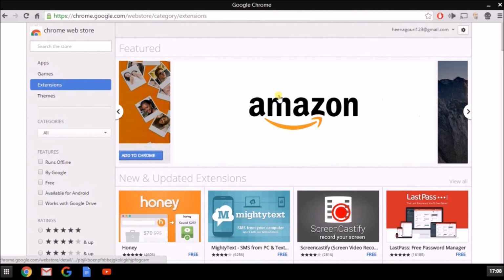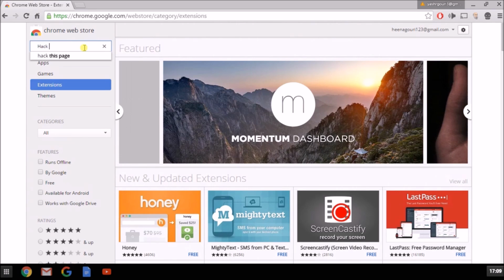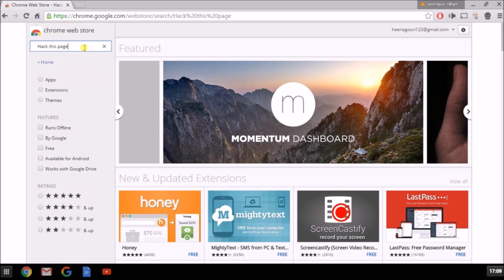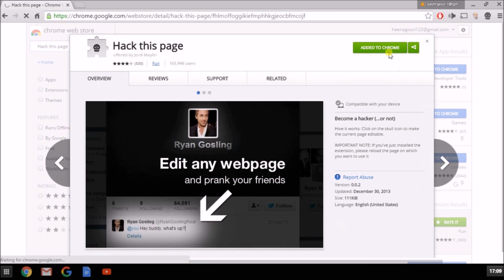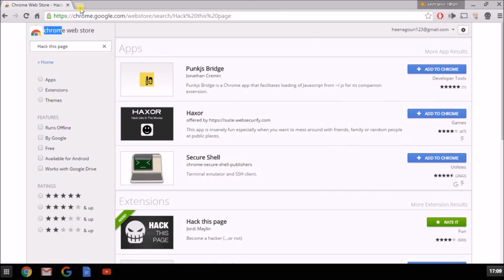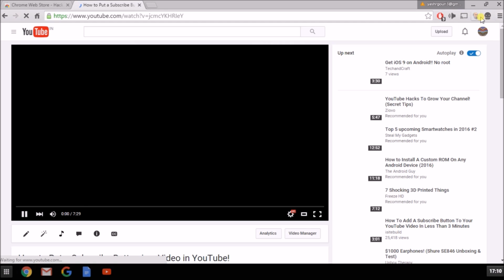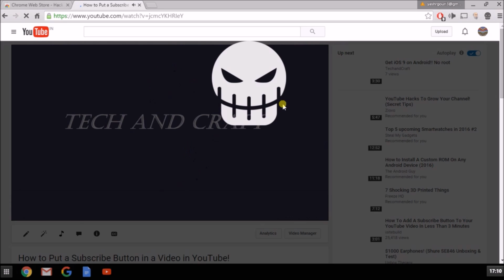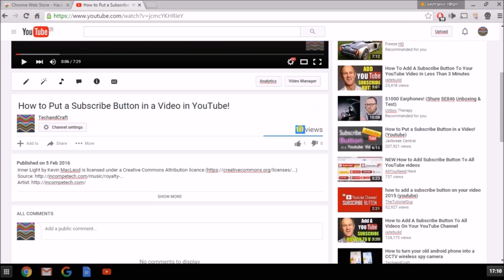How to Hack Any Website Using Google Chrome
Hey Friends! Here's a new video to y channel!